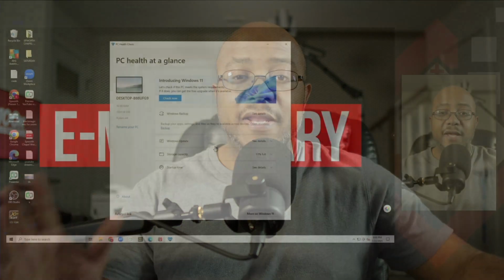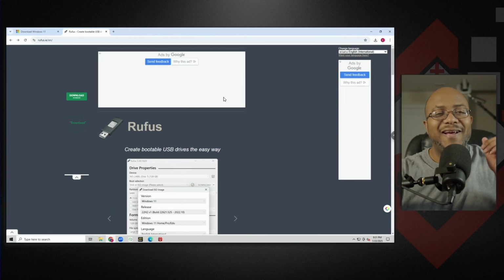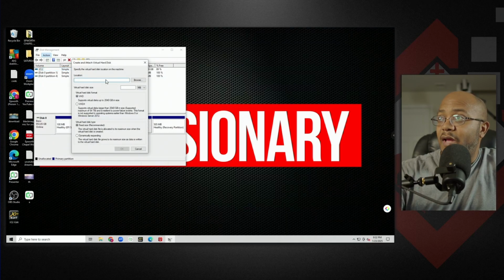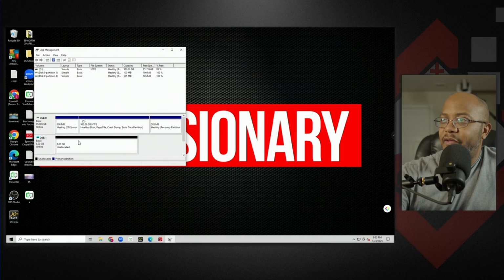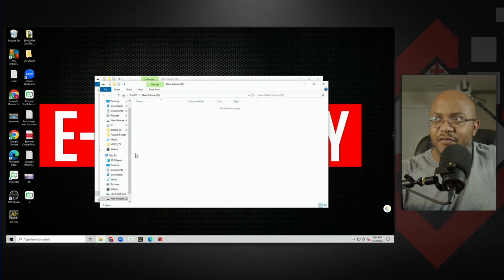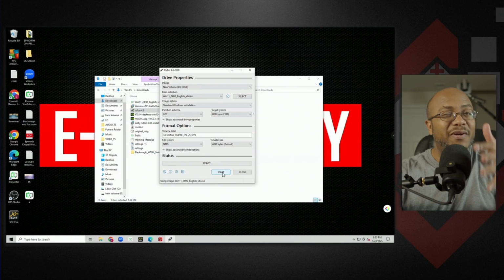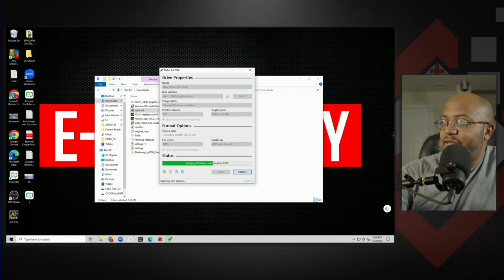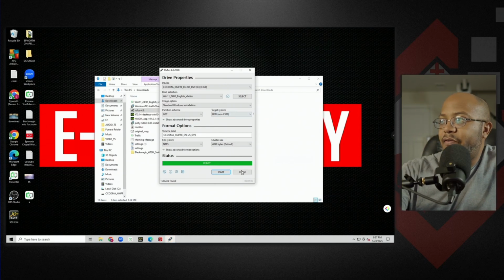How to Bypass Windows 11 Install Requirements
In this video, I show you step-by-step how to bypass the hardware requirements for installing Windows 11, like TPM 2.0 and Secure Boot, without needing to upgrade your PC’s hardware. With Windows 10 support ending in October 2025, I wanted to help those with older systems transition smoothly. Using tools like Rufus and Disk Management, I create a virtual USB drive to trick the system into allowing the installation. I also demonstrate how to download the Windows 11 ISO, set up the installation, and customize it to keep all your files and apps intact. If you're dealing with unsupported PCs and want a simple workaround, this guide is for you!

== TIMESTAMPS ==
00:00 - Intro to Windows 11 issue
00:40 - Download ISO & Rufus
01:47 - Create virtual USB drive
04:55 - Use Rufus to bypass TPM
06:41 - Start Windows 11 setup
08:26 - Install without file loss
09:45 - Verify Windows 11 install
10:30 - Outro